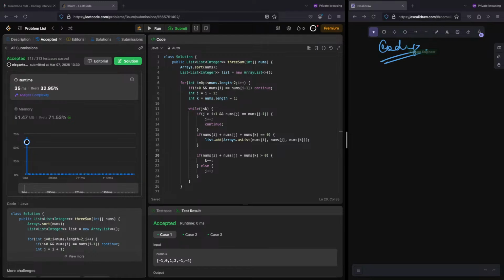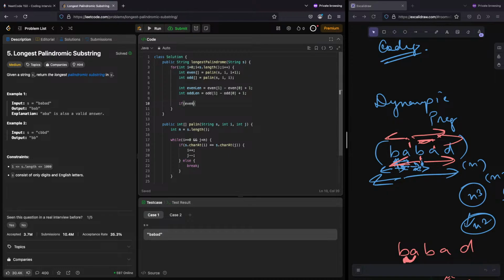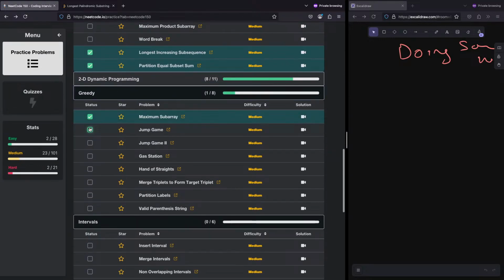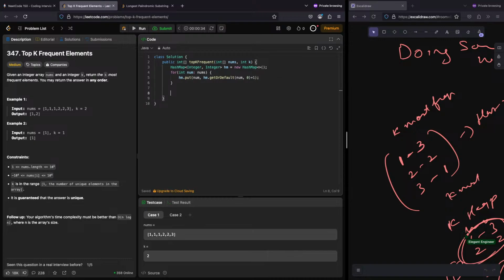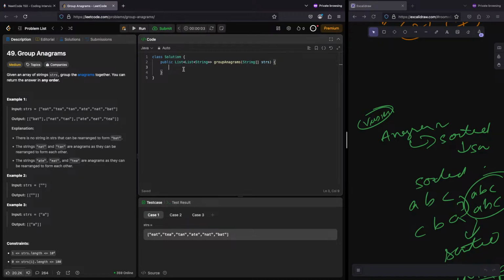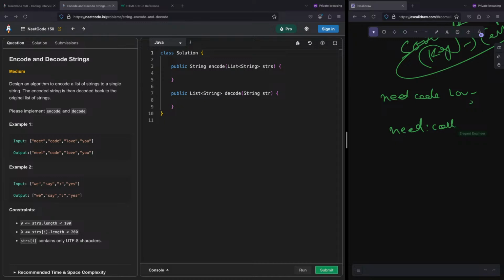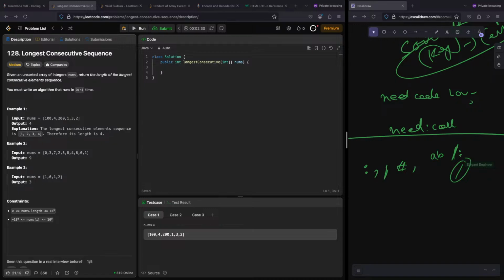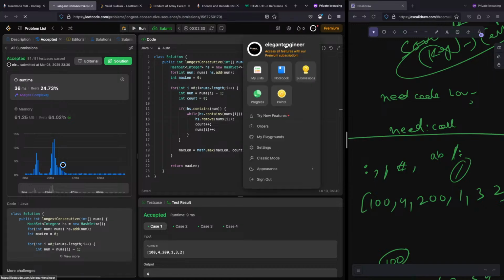Live Coding Study Session - 09 | LeetCode Problem Solving | Google Interview DP Problems